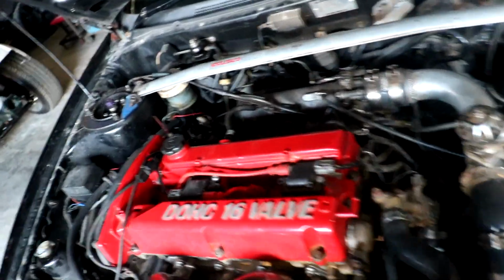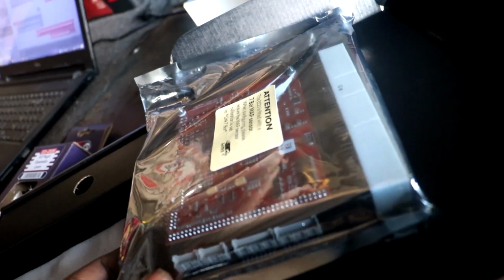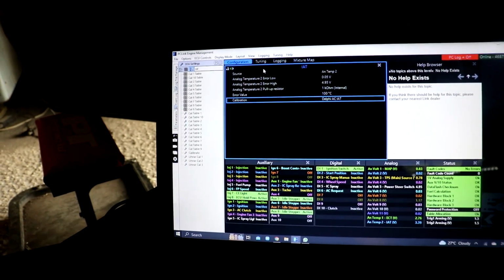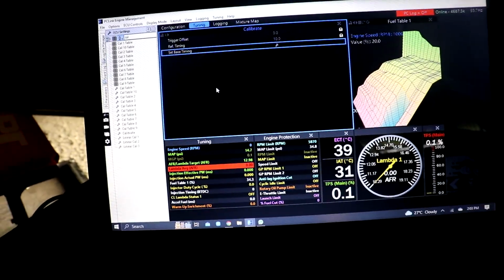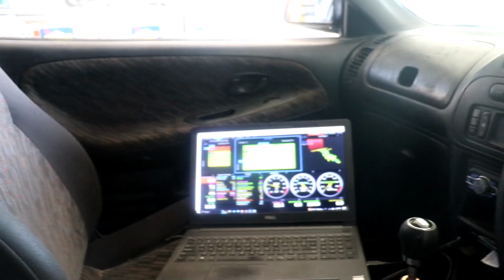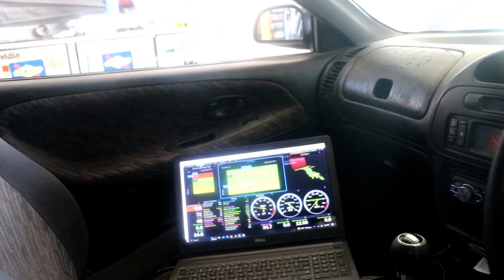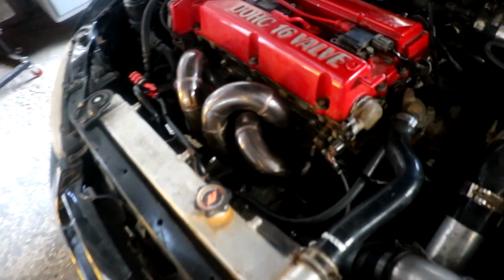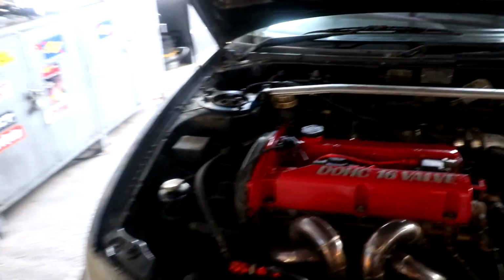Mitsubishi Evo Colt Link G4X Ecu Install & Tune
Installation & Tuning off a PNP Link G4X Evo Ecu in an AWD Mitsubishi Colt

Purchased from Maxtorqueperformance.com
Official Link Dealer